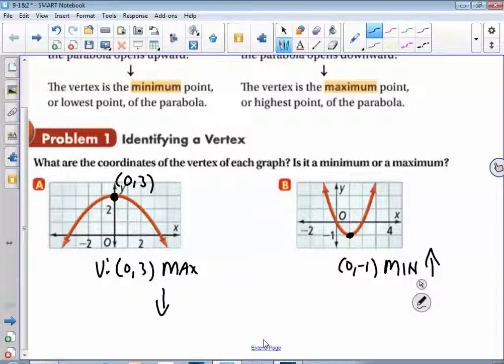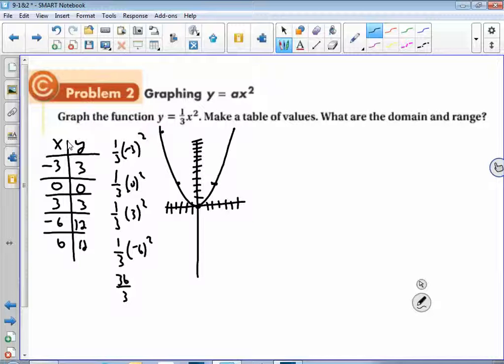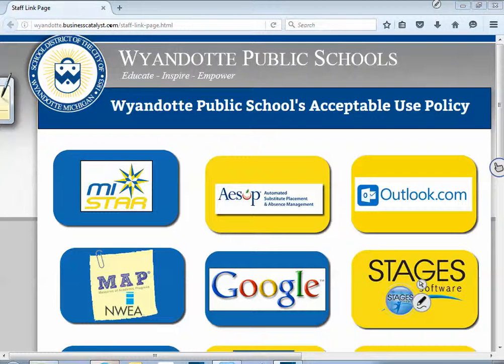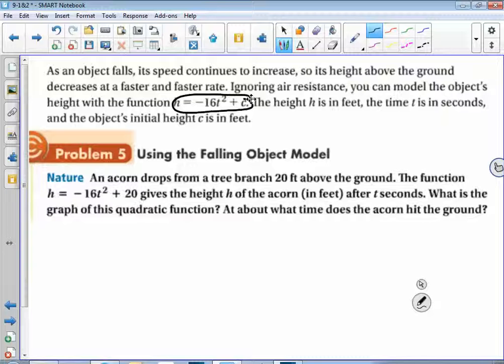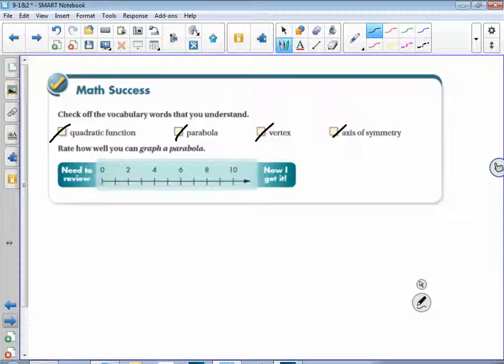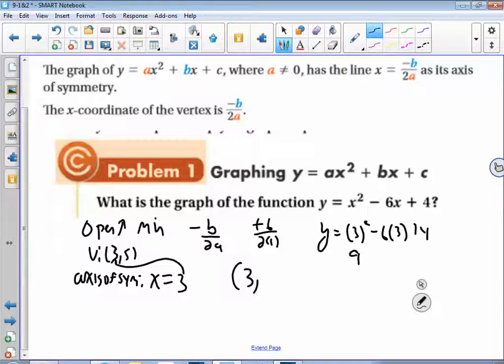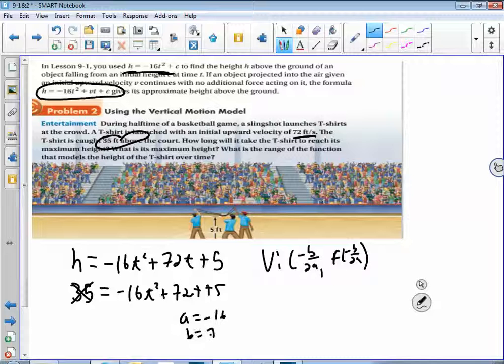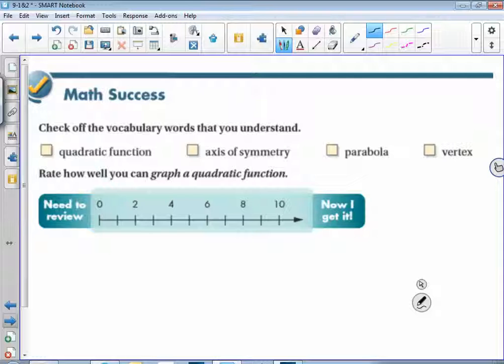9-1/9-2 Basic Parabolas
basic parabolas